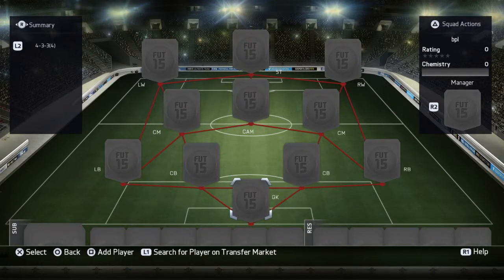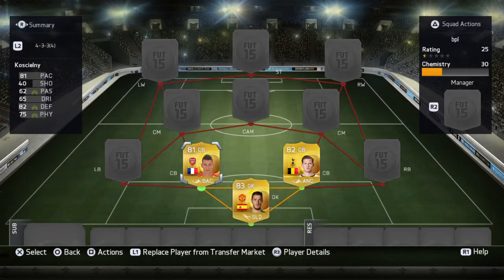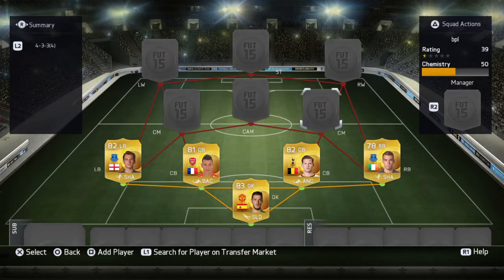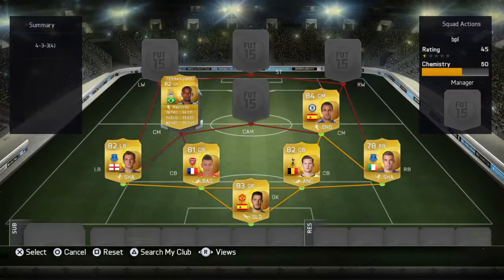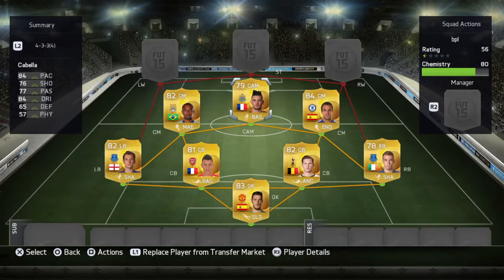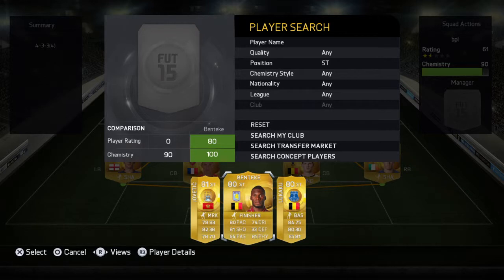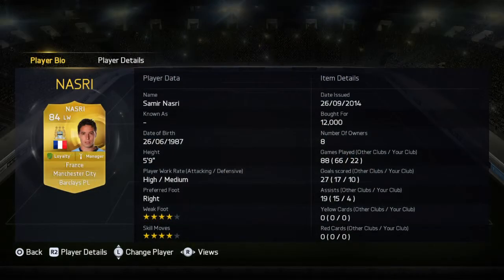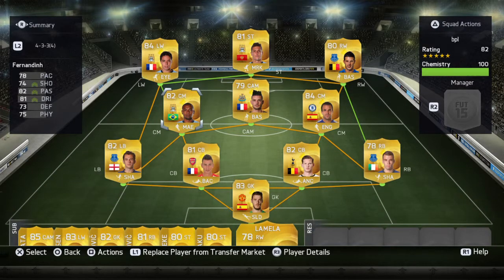FIFA 15 | 100k BPL Ultimate team Feat. Mirallas, Fernandinho & Cabella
Welcome to the first squad builder on this channel for a 100k bpl team. It may seem a bit expensive but when you see the team and the quality of the players you'll know why!